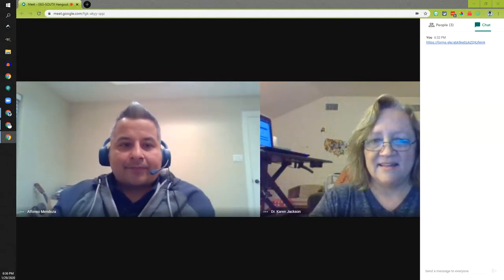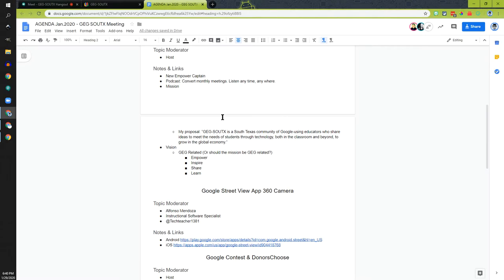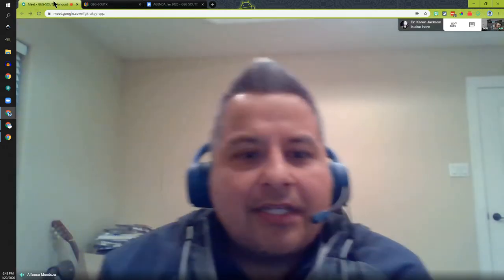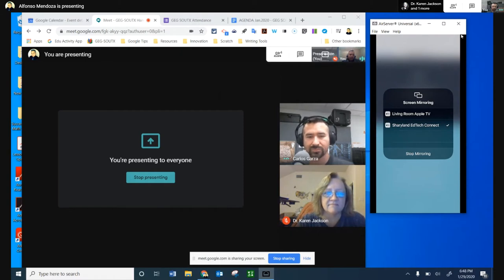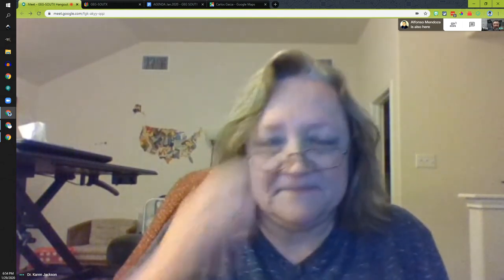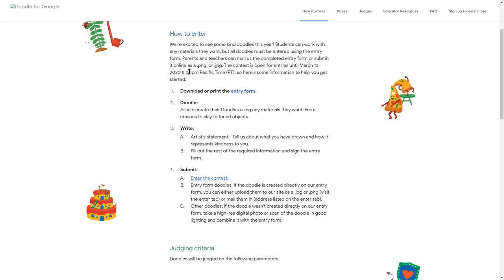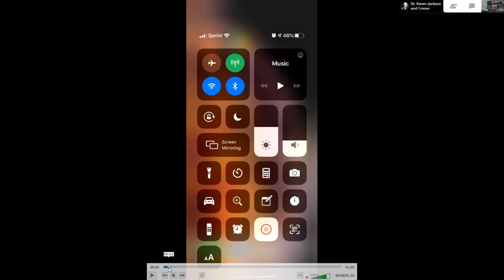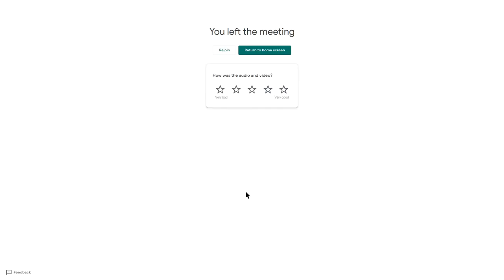GEG-SOUTX January 2020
Host
Carlos “Mr.G” Garza
CTE Teacher
GEG-SOUTX Leader

Topics

GEG-SOUTX Updates
Topic Moderator
Host
Notes & Links
New Empower Captain
Podcast: Convert monthly meetings. Listen any time, any where.
Mission
My proposal: “GEG-SOUTX is a South Texas community of Google-using educators who share ideas to meet the needs of students through technology, both in the classroom and beyond, to grow in the global economy.”
Professional Development
Vision
GEG Related (Or should the mission be GEG related?)
Empower
Inspire
Learn

Google Street View App 360 Camera
Topic Moderator
Alfonso Mendoza
Instructional Software Specialist

Google Contest & DonorsChoose
Topic Moderator
Host
DonorsChoose: MrG.fyi/DonorsChoose
CS First
TELPAS
Authentic Writing
Recording Voices
$100
Animation / Gaming
$100
TCEA Plans
Topic Moderator
Karen Jackson
Temple ISD (retired) Adjunct Texas A&M, Central Texas